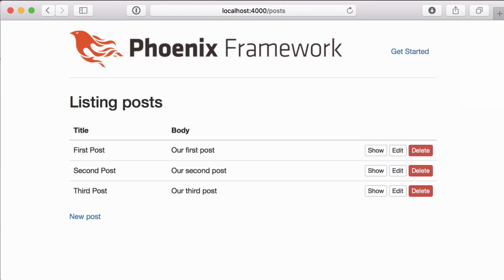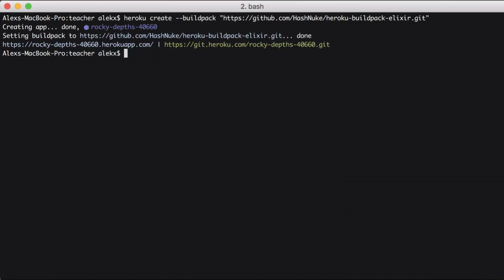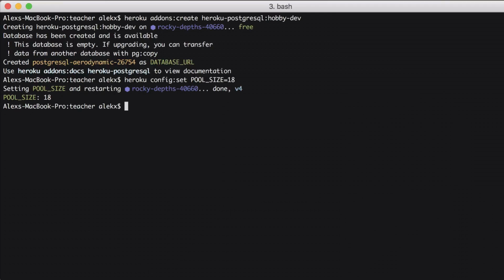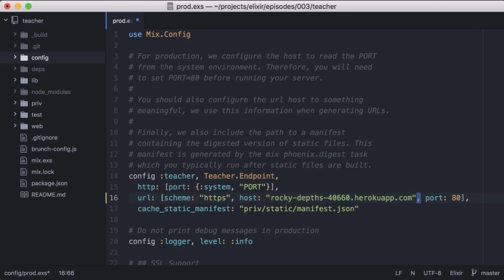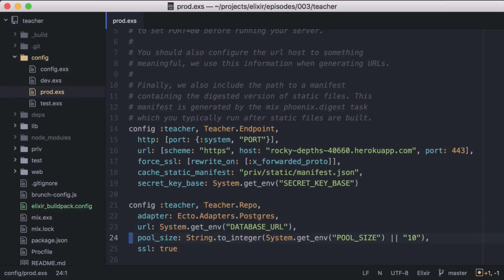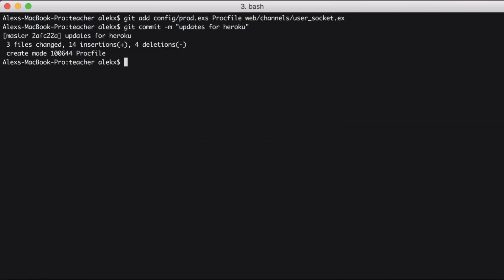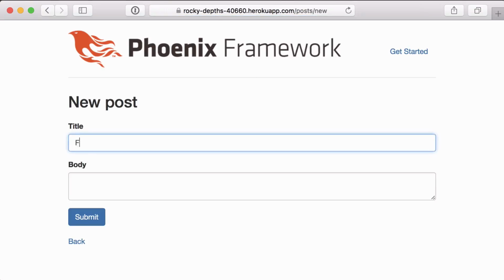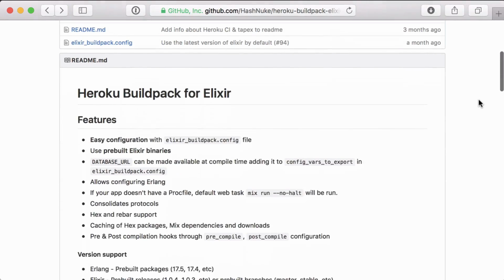Deploying Elixir Apps To Heroku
In this episode we deploy our Elixir project to Heroku.